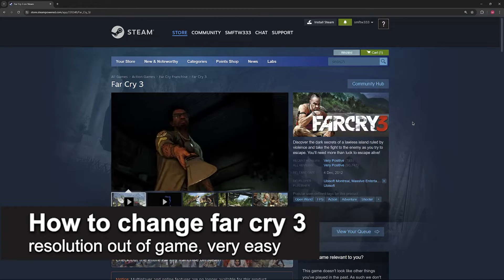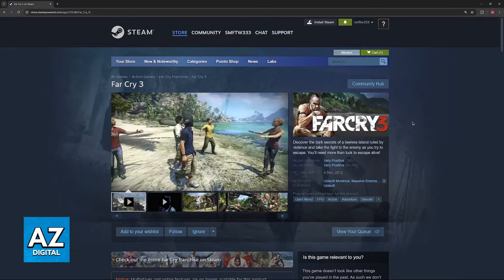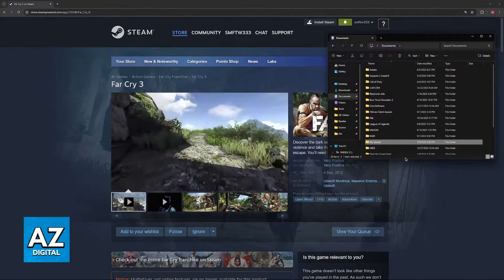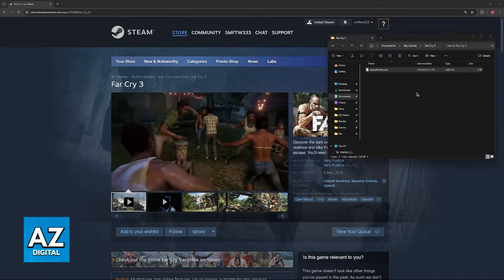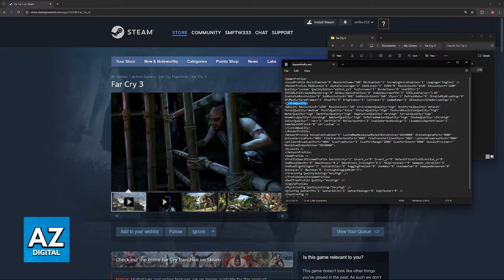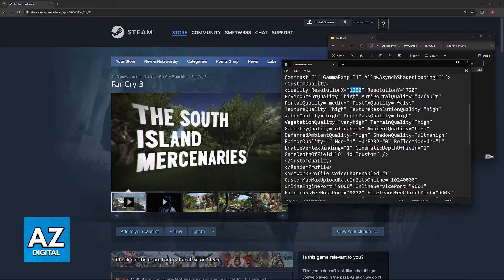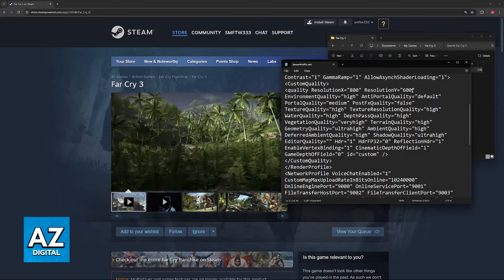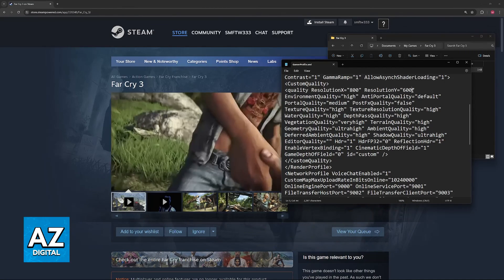How To Change Far Cry 3 Resolution Out Of Game (2025)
In this video I will clear your doubts about how to change far cry 3 resolution out of game, and whether or not it is possible to do this.